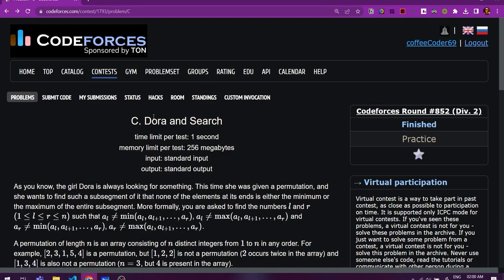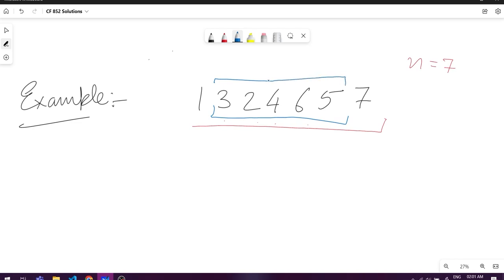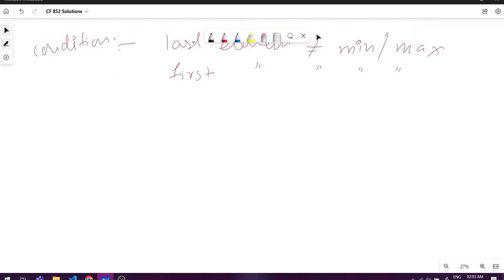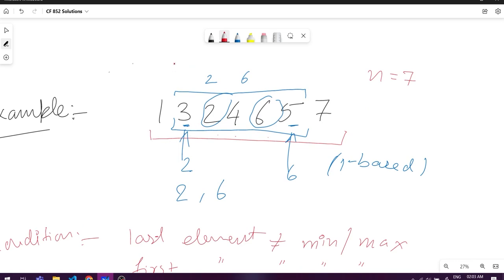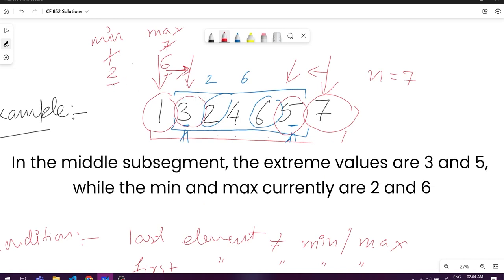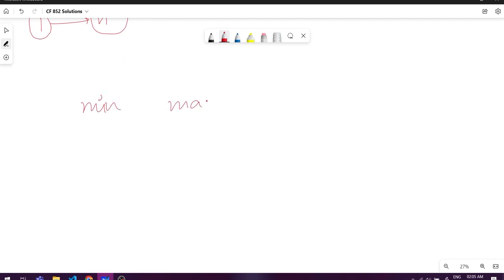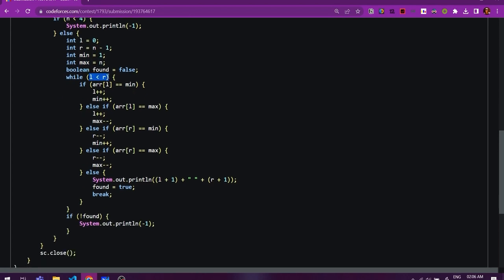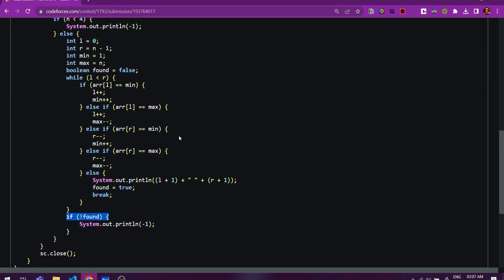Codeforces Round 852 (Div 2) | Solution | Problem C | Dora and Search | Explanation | Code